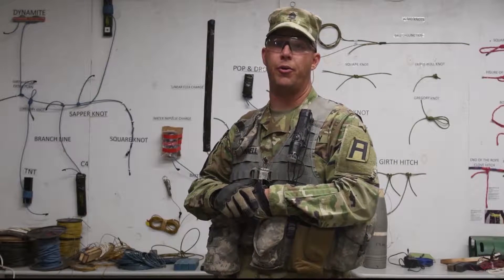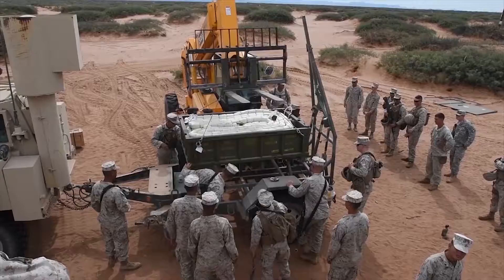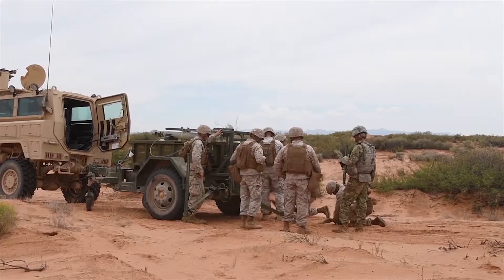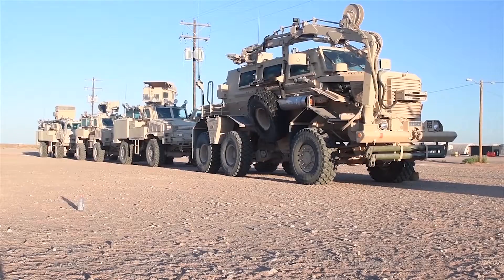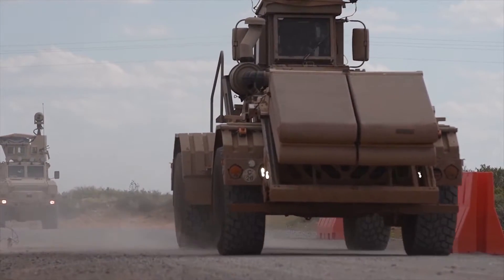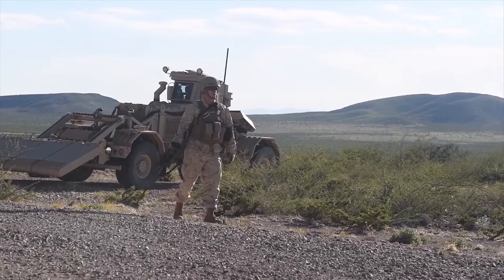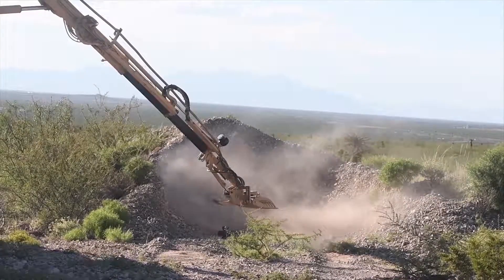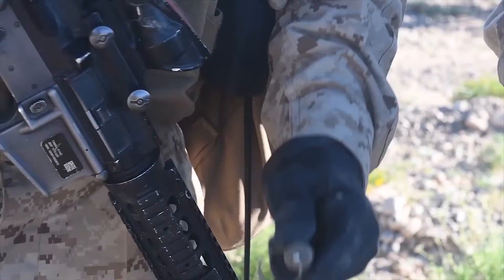3-410th Playing Nice with MICLICs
Marines from Mobility Assault Company (MAC) came to Fort Bliss to revise techniques, tactics, and procedures TTP's and Standard Operating Procedures (SOP's) with the help of 5th Armored Brigade OC/T's. Marines learned counter-improvised explosive device techniques (CIED), conducted, route clearance missions, demolition ranges to include a MICLIC range and finished with a week long MRX.